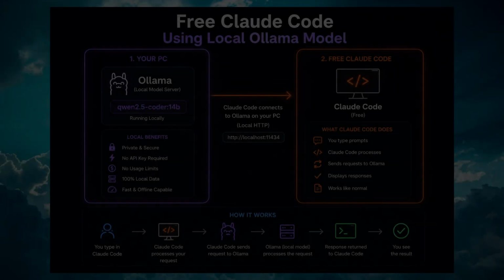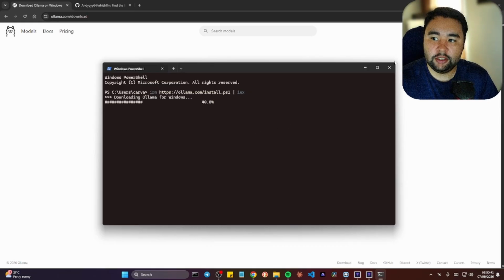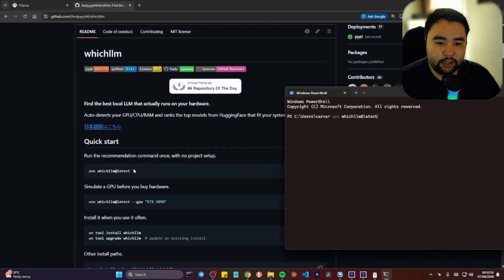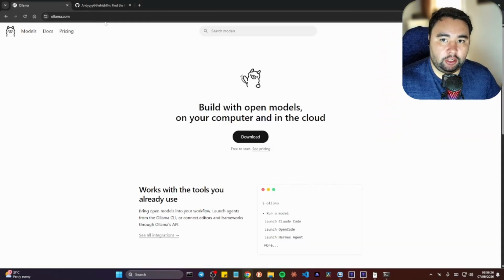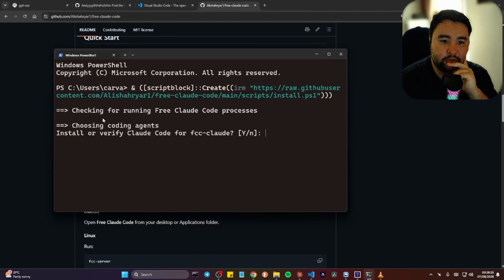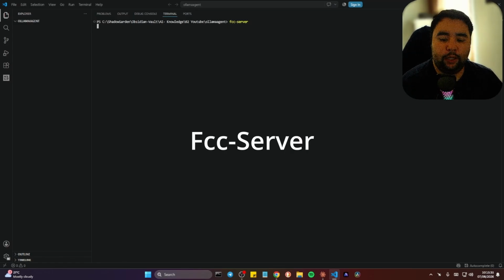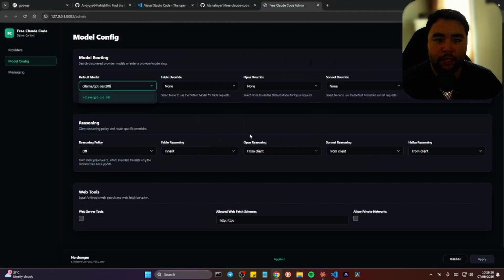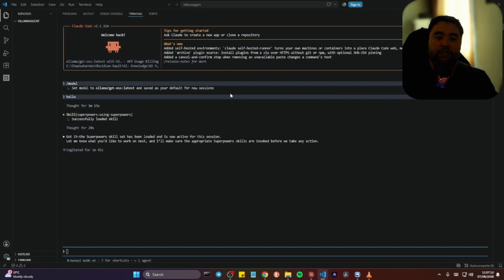Turn Ollama AI into a Real Agent with Claude Code (Free Forever) !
💰 Partners
• "Coming Soon"

⏰ Timestamps
00:00 - Introduction & Concept Analogy (Car vs. Engine)
00:32 - Step 1: Installing and Verifying Ollama
03:11 - Step 2: Benchmarking Hardware with `whichllm`
06:38 - Step 3: Downloading Local Agent Models (gpt-oss)
08:31 - Step 4: Installing Free Claude Code Proxy
11:10 - Step 5: Launching and Configuring Local Routing
14:45 - Step 6: Testing Claude Code Locally (Nokia Snake Demo)